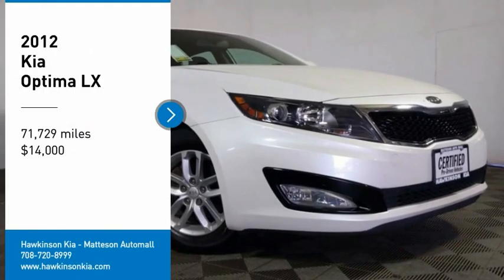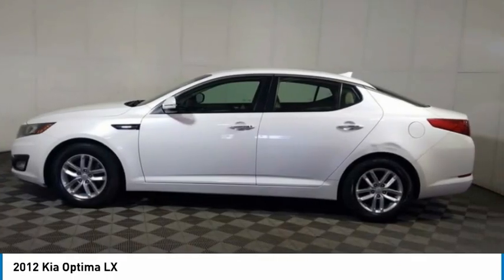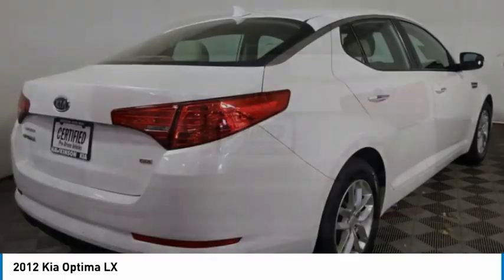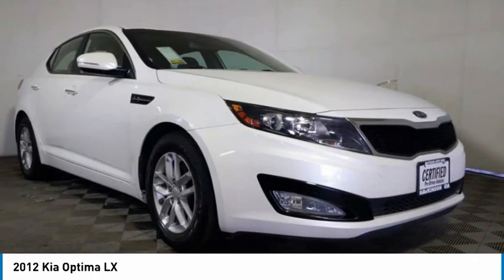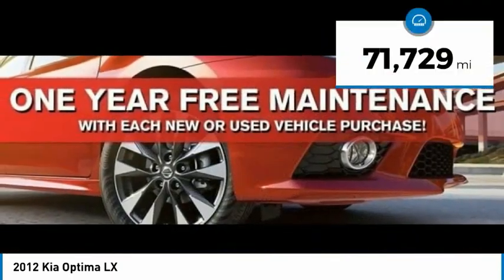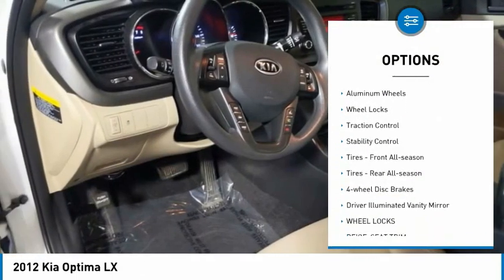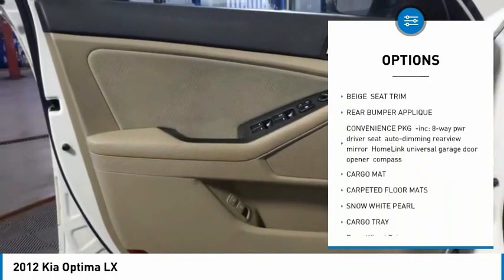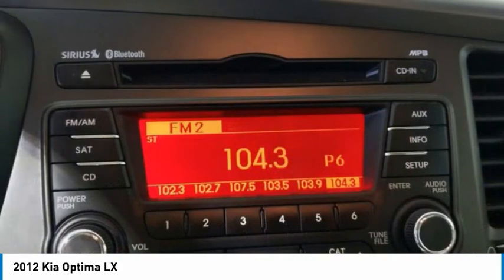2012 Kia Optima TK11988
2012 Kia Optima LX

LX with Bluetooth. Go to or Website for our iPacket on this vehicle! In Snow White Pearl. Interior Gray w/Cloth Seat Trim. Odometer is 21351 miles below market average! 24/35 City/Highway MPG. Hi, this is Brandon Santoro, Sales Manager here at Hawkinson Nissan-Kia. I personally appraised this vehicle myself. I only keep the nicest trade-ins. Great news, this vehicle comes with our Hawkinson Certified No Worry Warranty! I make sure all of my pre-driven vehicles pass our 150pt plus Inspection and the details are available for you to read. If my mechanic says that the vehicle needs tires or brakes, for example, then that's what the vehicle gets. Most dealers won't do this! The Hawkinsons have been in the car business since 1961. Our reputation is for low pricing and a hassle free buying experience. The Hawkinsons treat their employees and customers with dignity and respect. This is why I love working here. There is always a Hawkinson in the showroom to say hello and greet you! I hope to meet you soon. PLEASE call and allow our Internet Department to explain the Hawkinson Way. Our way, is considerate of your time, knowledgeable of our products and both a hassle-free and no pressure experience! In order to receive the Hawkinson online pricing customer(s) must apply for financing through Hawkinson Auto Group. Price does not include Hawkinson Protection Package or taxes, tags or dealer fees. Friends Helping Friends!Awards:* JD Power APEAL Study * 2012 IIHS Top Safety Pick * 2012 KBB.com Total Cost of Ownership AwardsReviews:* Powerful and fuel-efficient engines; good ride/handling balance; handsome cabin; copious features; top crash scores; impressive value; lengthy warranty. Source: Edmunds* Beyond its stunning good looks, the 2012 Kia Optima sedan offers features and equipment unavailable even on some premium luxury cars, all at a price that undercuts the competition by a wide margin. Backing up the 2012 Kia Optima is a 10-year/100,000-mile powertrain warranty. Source: KBB.comHawkinson Kia-Nissan has over 1600+ Google Reviews! Hawkinson Kia-Nissan is located in the Matteson Auto Mall. Easy access right off of I-57 & Rt. 30 At Hawkinson Nissan-Kia, we promise to roll the red carpet out for you!